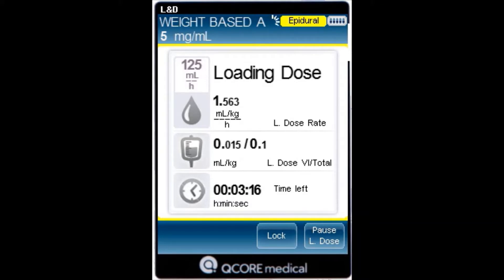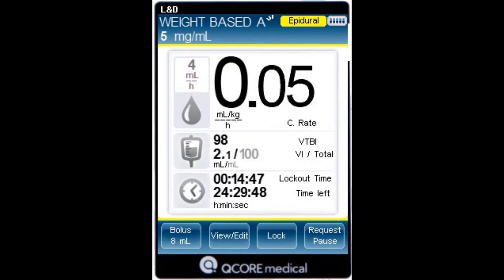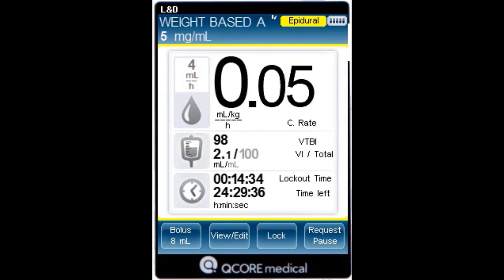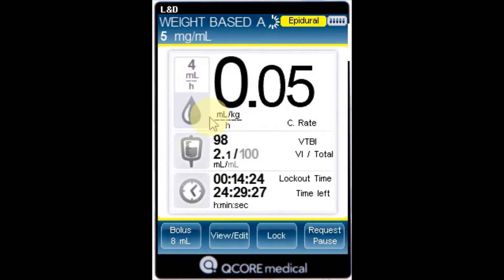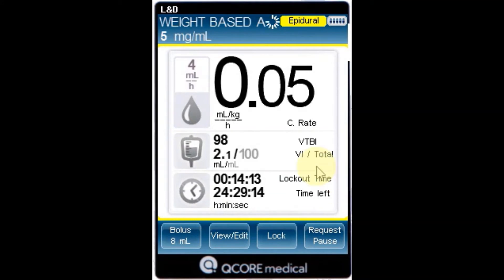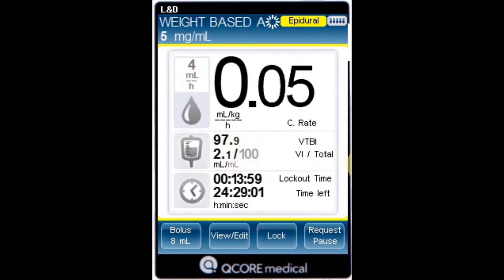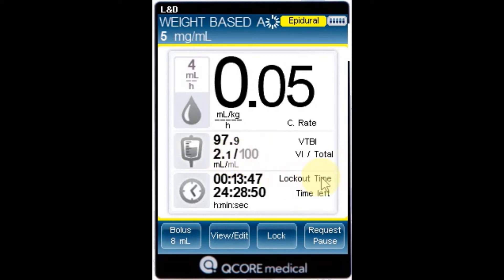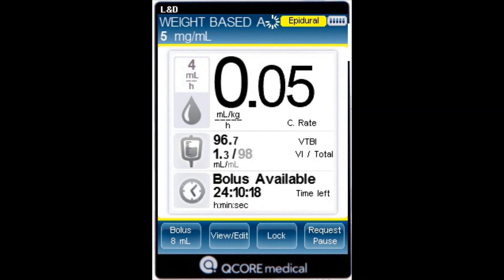PCEA Running Screen Review Tutorial On The Sapphire Infusion Pump | Eitan Medical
This tutorial covers the Sapphire Infusion Pump PCEA (patient controlled epidural analgesia) Infusion mode running screen